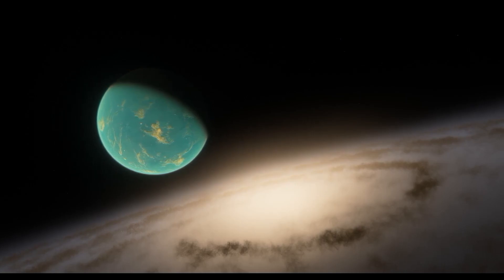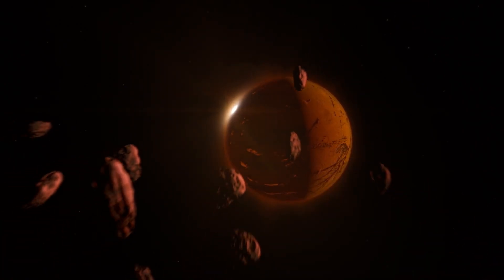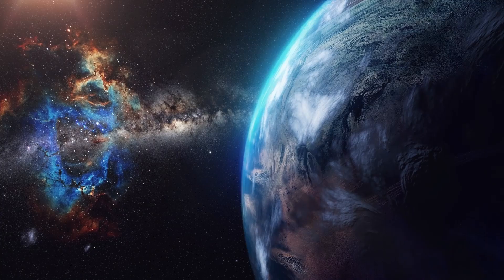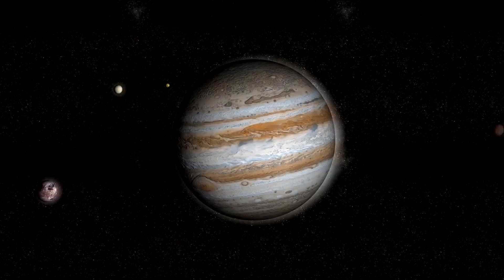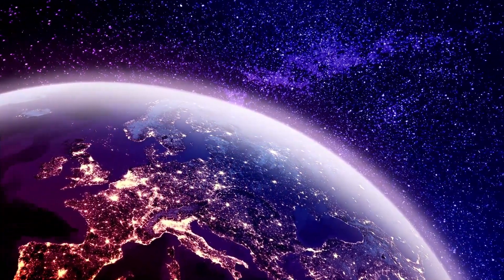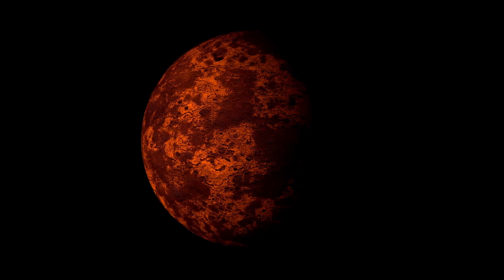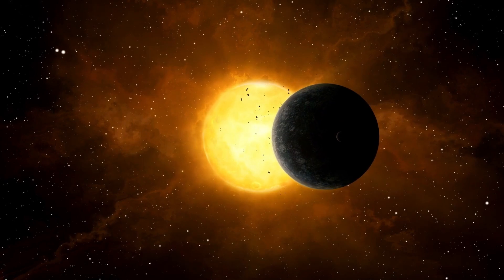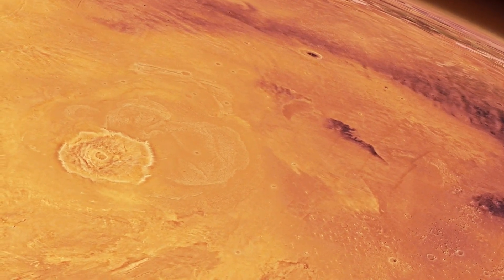Neil deGrasse Tyson: “James Webb Telescope FINALLY Found What NASA Was Hiding on Pluto”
In this eye-opening video, renowned astrophysicist Neil deGrasse Tyson discusses a shocking revelation: the James Webb Telescope has uncovered groundbreaking discoveries on Pluto that could change everything we thought we knew about our solar system!

Join us as we delve into:

The surprising findings that challenge previous NASA data.
Tyson’s insights on what these discoveries mean for our understanding of Pluto and beyond.
The advanced technology behind the James Webb Telescope and its implications for future space missions.
A discussion on transparency in space exploration and what this means for the scientific community.
Don’t miss this enlightening conversation that blends science, speculation, and the thrill of discovery!